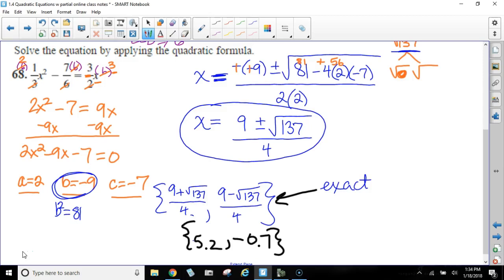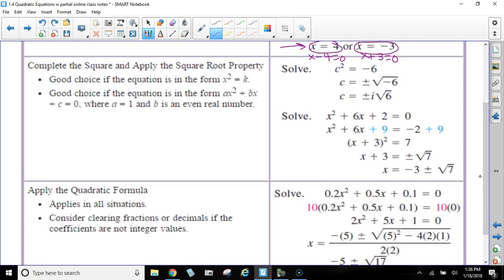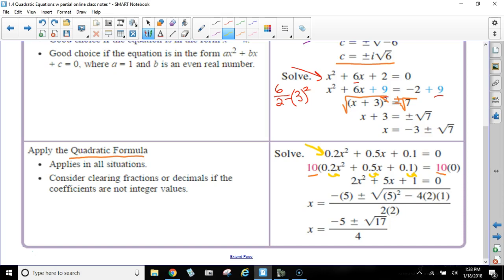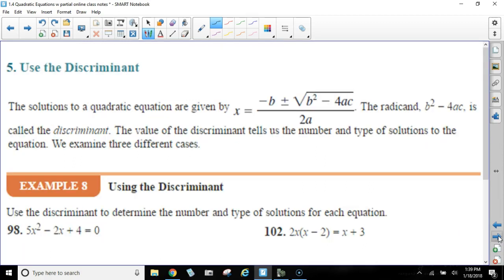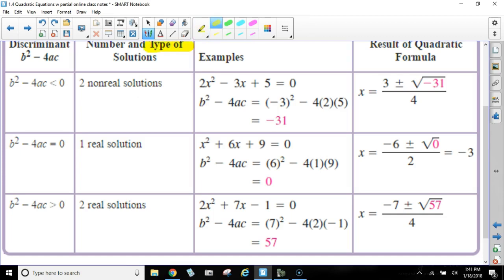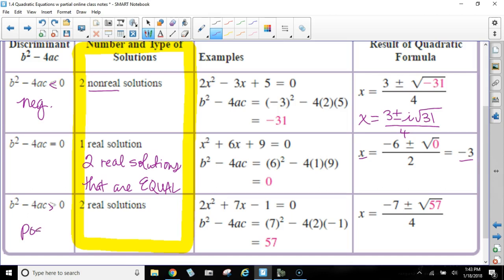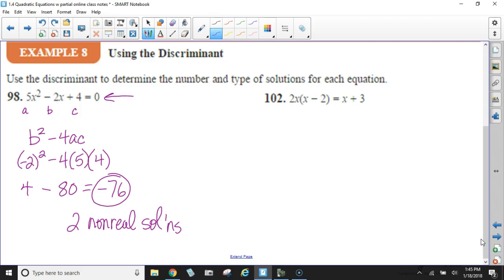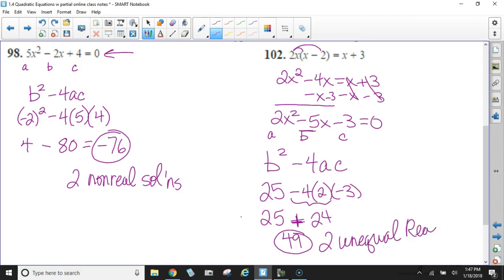1.4 Ex 8